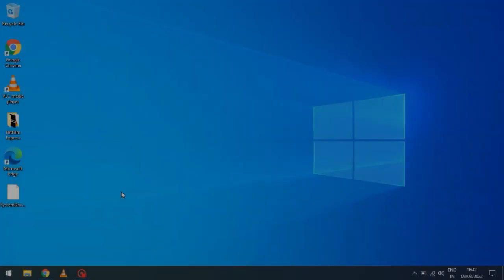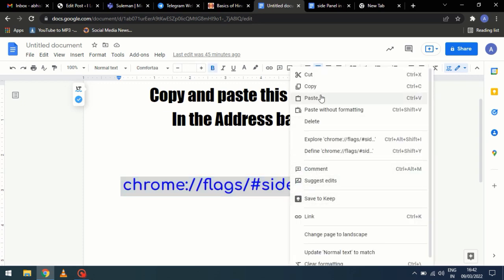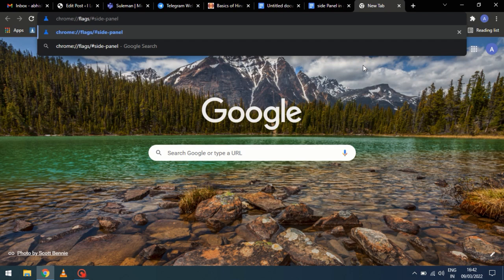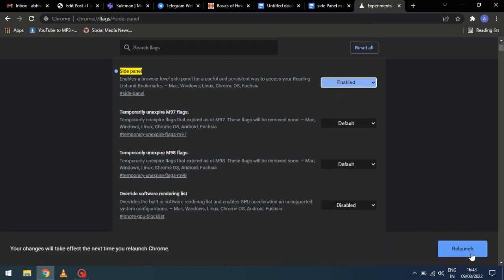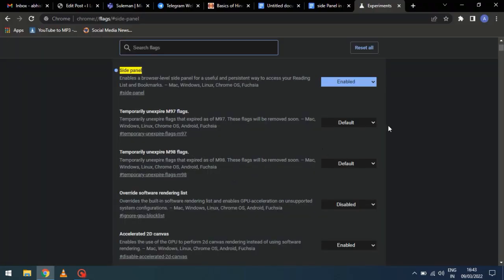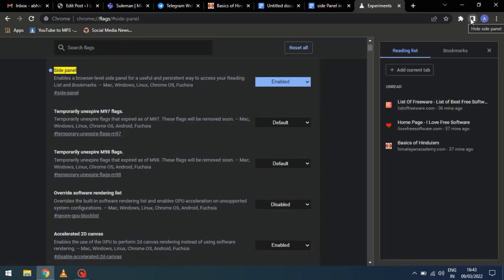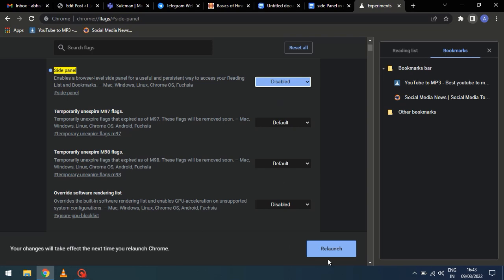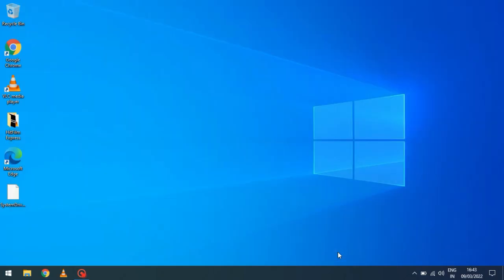How To Enable/Disable Side Panel in Google Chrome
Open Chrome browser.
Then open a new tab, and enter this text in the address bar. You can find it in the description below.
When you hit enter, you will see a menu, there you will find the Side panel feature.
Enable the feature from there, and relaunch Google Chrome.
Now, you can see the Side Panel icon, between the extension button and the chrome profile button.
Click on the Side Panel Icon, and the side panel will be displayed.
Here you can see your reading list and Bookmarks. All in one place.
You can also disable the feature, going through the same process.

There you have it, enabling the Side Panel in Google Chrome is that easy.

Copy This:
chrome://flags/side-panel